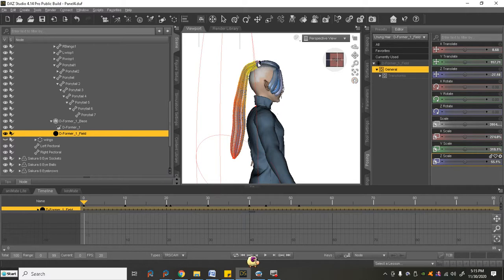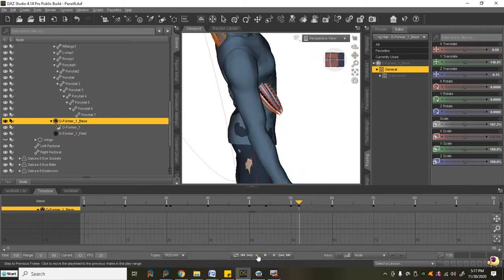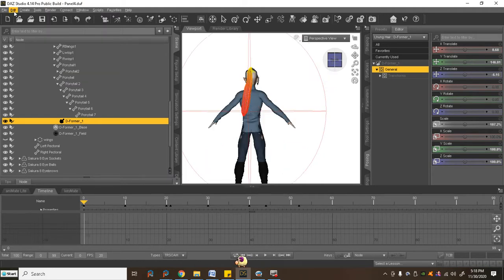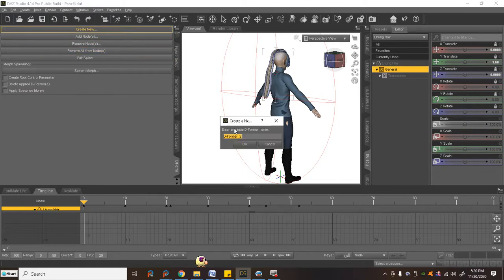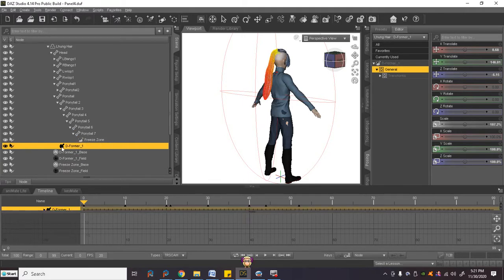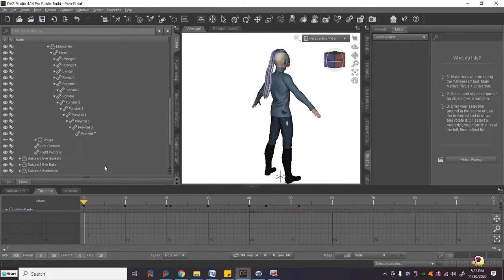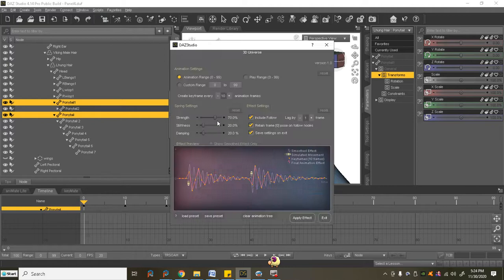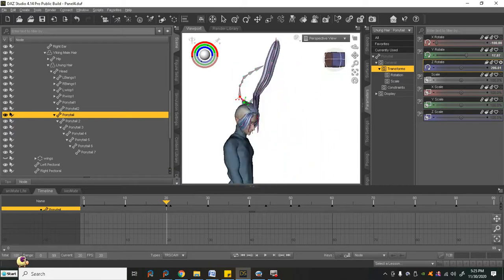Another boring video: DAZ Spring dynamics bones and deformers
Played a bit more at a viewer's request. Here is what I found.